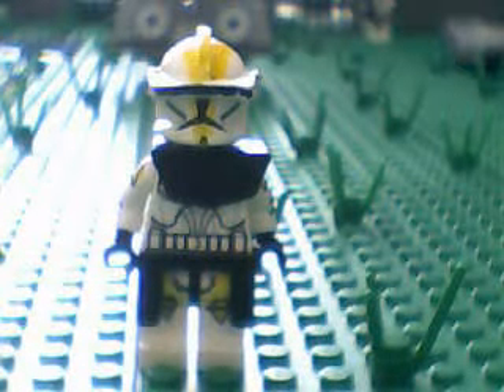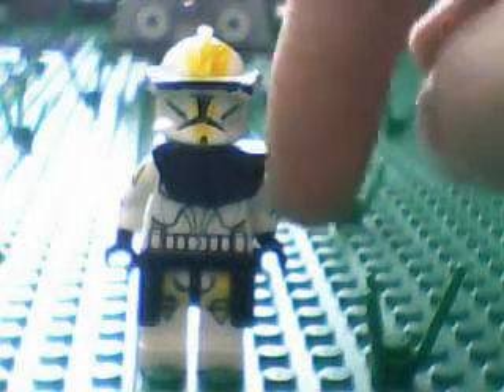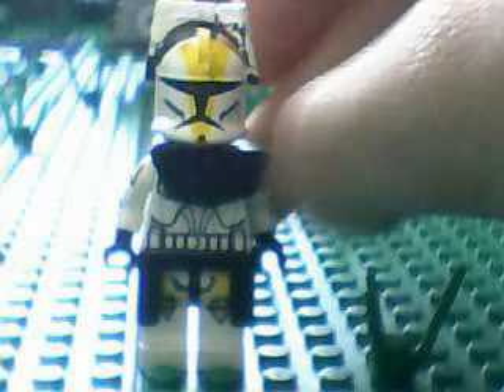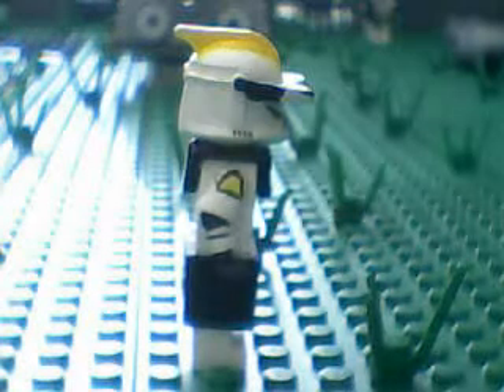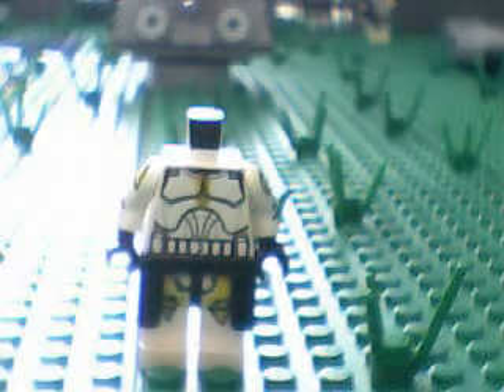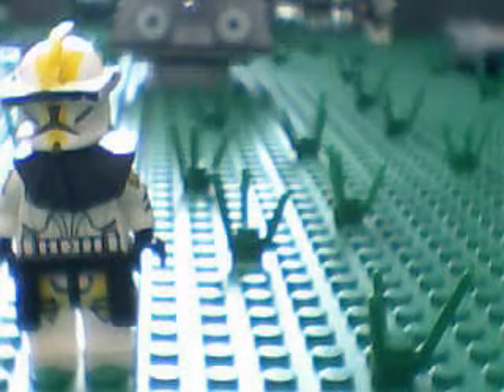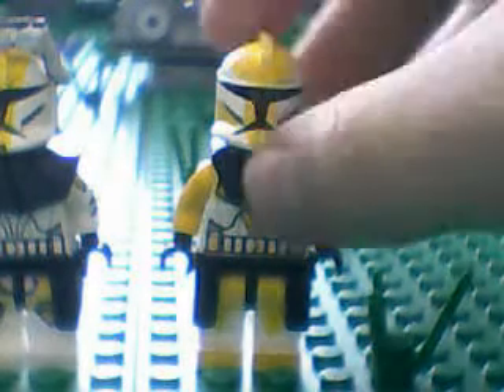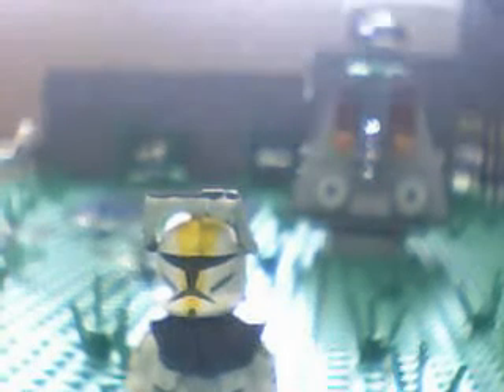commander bly and a sneak peak at my base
bly is a work in progress and tell me what else i should i do and my base is better than my last one